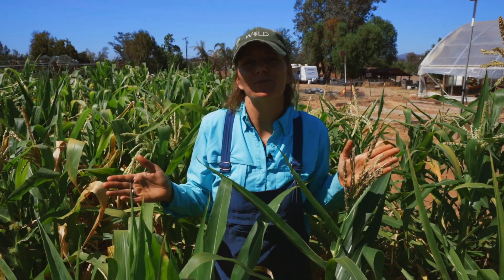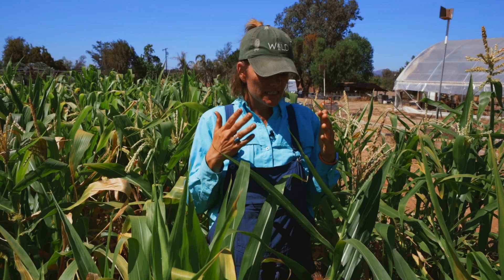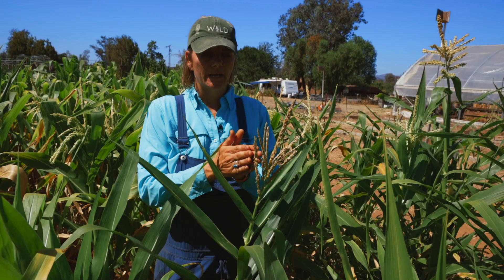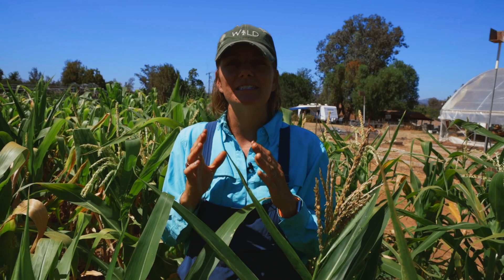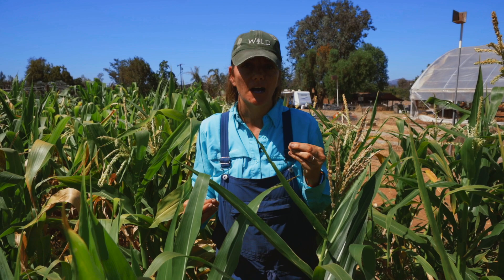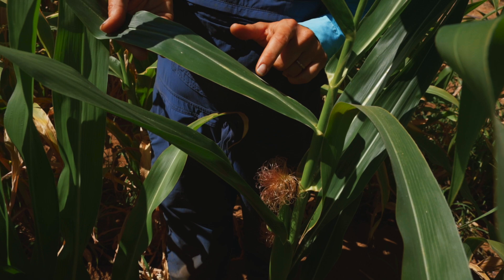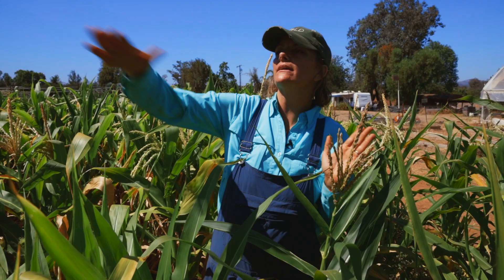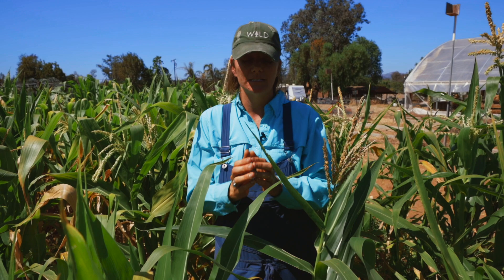2 Key Issues & How To Fix Them So You Get Delicious Cobs of Corn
I'm back at our Ramona seed production facility standing in our corn field like someone from a scary movie! We're in July so I want to give an update on what's going on out here.

0:13 Intro
0:56 Corn Recap
1:28 Worm-Free Corn
3:55 Adequate Pollination

Overall, things look pretty nice, but something jumps out right away. Part of my corn field is looking great, and a good chunk of it is looking a bit brown. What the heck is happening? Well, it turns out there's something I can do about it. I have an irrigation leak! Before I get to fixing that, though, let's chat corn.

I'm from Kansas, so it's part of who I am to love corn. I want all of you to be able to grow big, delicious cobs of corn and enjoy the taste of summer. There are some things that we can do as gardeners:

Let's go over some of the corn growing basics first:
-Corn is a warm-season crop
-Plant in the spring after the threat of frost and grow through the summer in warm soil
-Plant in blocks to ensure pollination
-Water regularly (irrigation preferred) to get a successful crop

So let's talk about some pro-tips and start with making sure your corn is worm-free. It starts with knowing what pests are a threat and how to manage them.

If you see white butterflies/moths around your corn, they might cause trouble for you down the road. They lay their eggs on the silks. That's where you want your pollen to land so each kernel can develop and mature into a juicy treat. If the worms get in there, they'll be enjoying those kernels first.

An organic measure you can take is to use BT which is a naturally occurring bacteria from the soil and specifically targets caterpillars. When your silks are out, you can spray them to kill the caterpillars before they make their way into your cobs.

The second thing that needs to happen at this stage is adequate pollination. The pollen will fall from the top of your stalks down onto your silks. If you only plant a few stalks of corn, you may not get sufficient pollination. Wind will usually take care of the job for you, but living in a really windy area could also work to your disadvantage and blow the pollen too far. Either way, you can always manually pollinate to be safe.

This Glass Gem Popcorn has another month or so before we harvest it, though. This is a key stage in your corn's development!